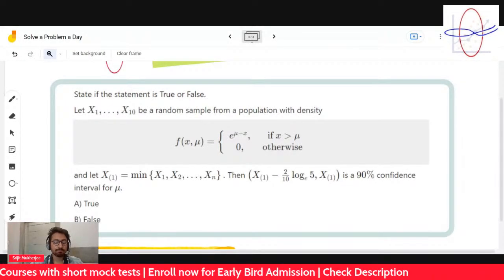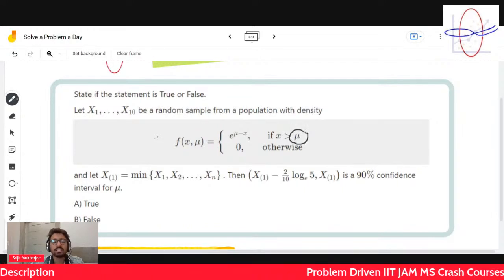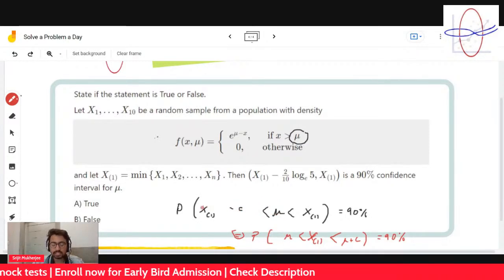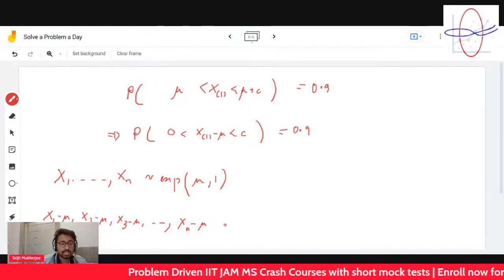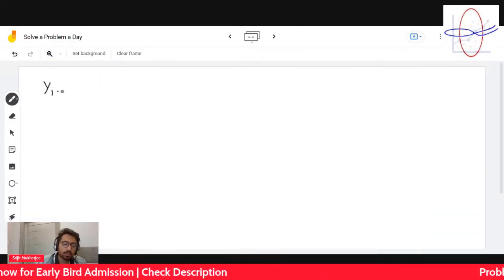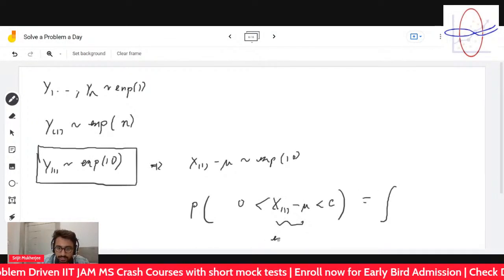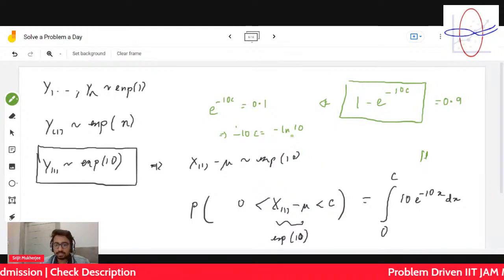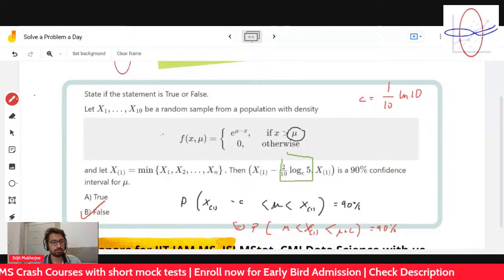Confidence Interval | For ISI MStat and IIT JAM MS | Solve a Problem a Day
Learn Confidence Interval for IIT JAM MS and ISI MStat with the help of a problem.

Solve a Problem a Day for IIT JAM MS and ISI MStat